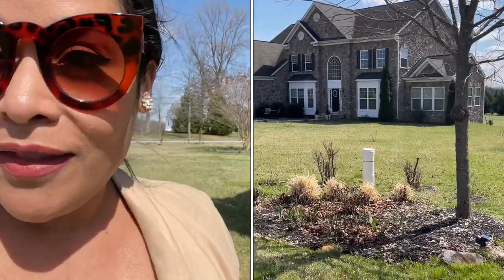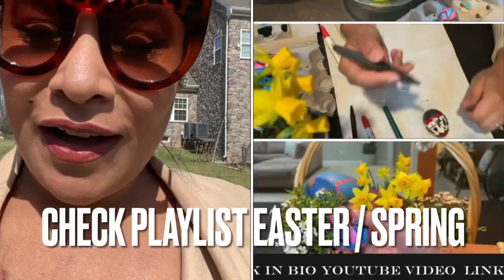Garden Spring Clean Up - Garden Maintenance // Yali’s Community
Garden Spring Clean - Garden Maintenance// Yali’s Community

Plants:

Plants in the Side Walkway Bed:
1. Balmy Rose Bee Balm
2. Iris croatica – Bearded Iris
3. Erica x darleyensis ‘kramer’s Rote’
4. Nipponanthemum nipponicum - Montauk daisy
5. First Lady Speedwell - Veronica longifolia
6. Basil
7. Purple tulip
8. Purple hyacinth
9. Chrysanthemum (mum) - red, purple, yellow, orange, white, rainbow (new natural hybrid)
10. New dimension blue salvia (sage)
11. Belleza white gaura
12. Sunkiss
13. Azaleas
14. Thuja arborvitae

Plants inside the pots:
1. Arizona Agastache sandstone
2. Dusty miller - Silver Ragwort
3. Thuja arborvitae
4. Petunia
5. Dusty Miller

Plants in the center circle:
1. White Crape Myrtle – Natchez white
2. Society garlic
3. Burgundy glow ajuga
4. Platycodon grandiflorus ‘Sentimental blue’
5. Highlander rose shades Saxifrage
6. Snow cone candytuft
7. Hostas
8. Blue globe
9. Bearded Iris
10. Boxwoods

Columns:
1. Green Emerald Arborvitae

Plants around the property:
1. Vitis vinifera
2. Black Chokeberry
3. Lagerstroemia - Crape Myrtle
4. Holly tree
5. Blueberry Tree
6. Spaghetti squash
7. Muskmelon
8. Artichoke
9. raspberry vine
10. Navaho Thornless blackberry vine
11. society garlic
12. mint
13. dwarf blueberry tree
14. tomatoes
15. strawberry
16. carrots
17. Pear trees
18. Kiwi vine
19. Fig tree
20. Kales – monster, curly, and red Russian kale
21. Chastetree
22. Crapemyrtle – Coral Magic
23. Blue point juniper
24. Burning bush (winged eunomynus)
25. Dwarf alberta spruce
26. Homestead purple verbena

Plants next to the driveway:
1. Black chokeberry
2. Italian cypress
3. Weigela tricolor

Side Planter:
1. EggPlant
2. Peppers
3. Tomatoes
4. Lettuce

Front Well Flower Bed:
1. Bearded Iris
2. Chrysanthemum
3. Dusty Miller
4. Hylotelephium telephium (Sedum telephium)
5. Autumn Fire Sedum
6. First Love Speedwell
7. White Pampas Grass - Cortaderia selloana
8. Red Roses
9. Summer spice bleu brulee hardy hibiscus
10. Weigela florida ‘Minuet’
11. Dwarf Blueberry
12. Butterfly Bush - Buddleia David

The Hedge is formed by:
1. Blue point juniper
2. Burning bush (winged eunomynus)
3. Golden globe arborvitae
4. Rose Mallow (Not a real rose)- Perennial Hardy Hibiscus
5. Dwarf alberta spruce
6. Heavenly bamboo- nandina domestica
7. Holly tree
8. Black Chokeberry
9. Reblooming Spirea
10. Red twig dogwood
12. Spirea x bumalda ‘Anthony Walterer’
13. Veronica spicata ‘Sunny Border Blue’
14. Hibiscus moscheutos ‘RutHib2’
15. Weigela Florida ‘Minuet’
16. Salvia nemorosa ‘East friesland sage’
17. Thuja arborvitae
18. Maple Trees
19. Oak Trees
20. Holly Trees
21. Hibiscus summer spice Blew Brûlée hardy
22. Reblooming Spirea
23. Soft touch compact holly
24. Kramer’s Rote Heather

Vegetable Bed by the Basement:
1. Tomatoes
2. Red cabbage
3. Green cabbage
4. Red Romain lettuce
5. Green Romain lettuce
6. Strawberries
7. Spinach
8. Broccoli
9. Mint
10. Society Garlic
11. Kiwi
12. Blackberry
13. Squash
14. Lettuce

Yali’s Community Covers:
-Gardening in zone 7 (MD, USA) & Health Benefits of Plants
- Décor & Cozy Wholesome Living
-Health & Wellness, Home Remedies, Recipes
-DIY’s, Tips, Crafts, Projects & Faith
-Puerto Rico (Traveling, Food, Flora & Fauna …)
- Homesteading, Cat parenting and so much more!

Join me in this journey as we transform our House into our Home & lawn into our Garden! Let’s grow together!

Yalis Community is For education and opinions only. Please consult a healthcare practitioner for any health problems.
Yalis Community does not recommend any information provided on without consulting first with your medical advisor.
Yalis Community is not responsible for any harm caused by recreating any opinion stated in here.